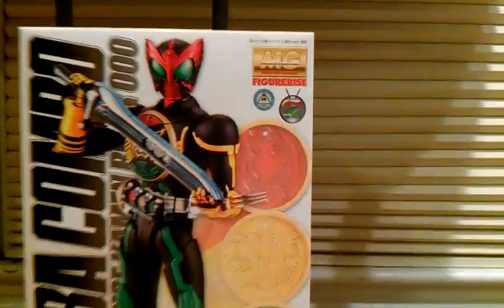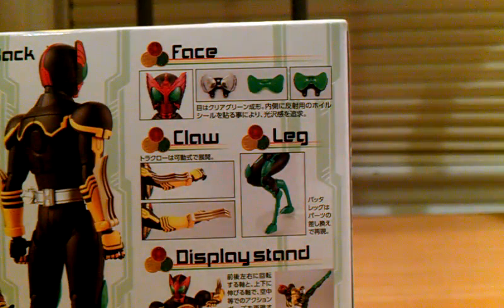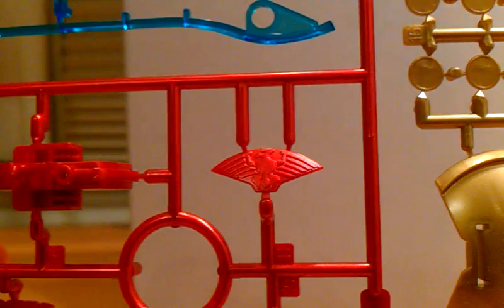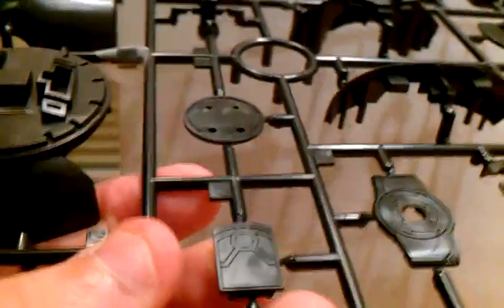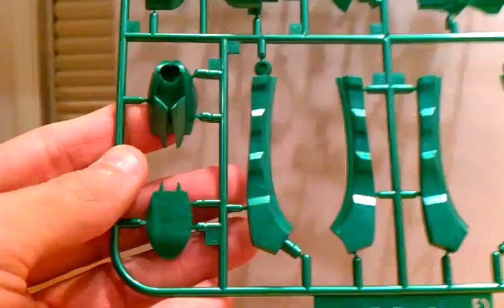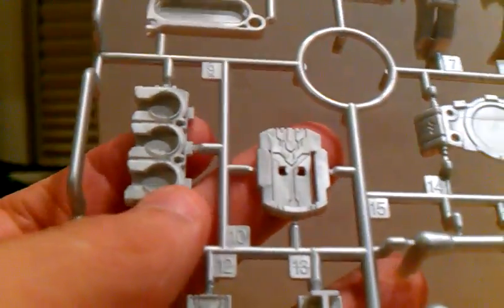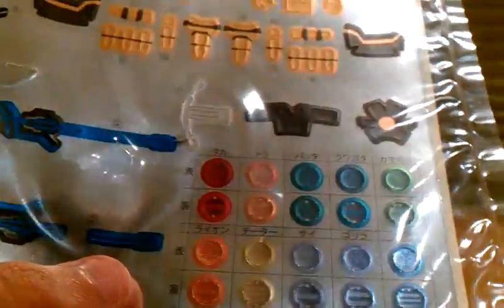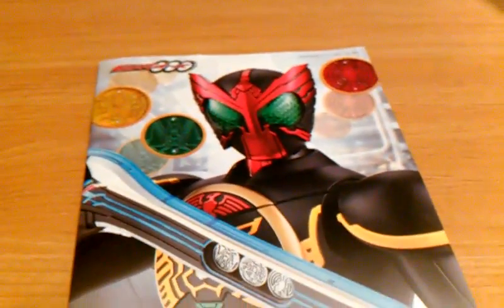MG Figurerise Kamen Rider OOO - TaToBa Combo Unboxing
I go through the box.

Ignore the pieces of tape on the runners